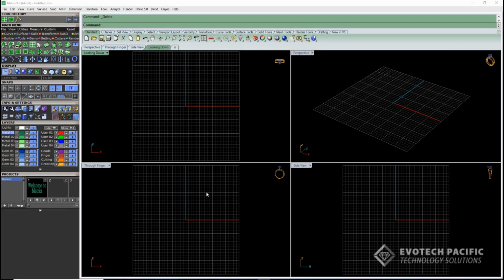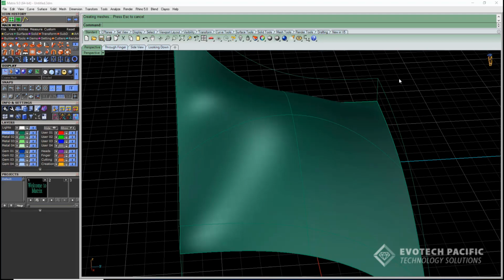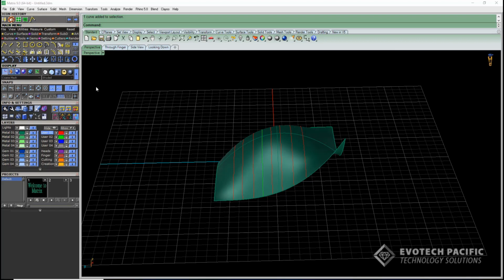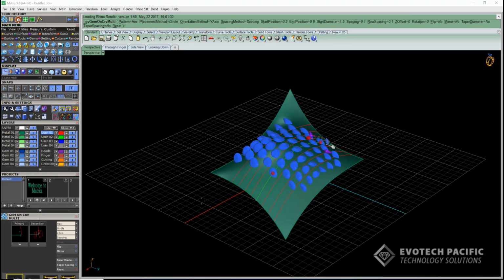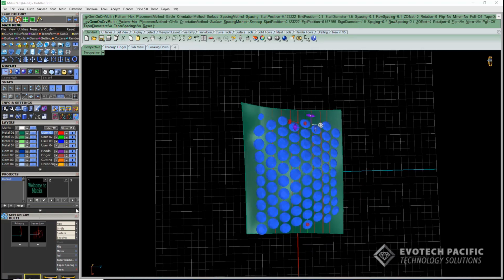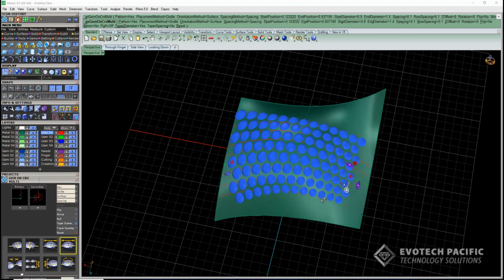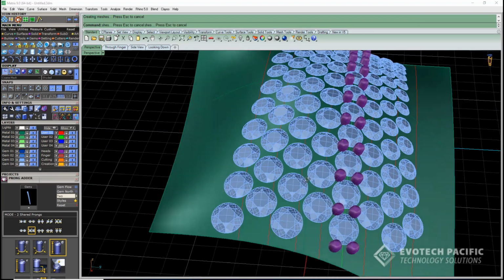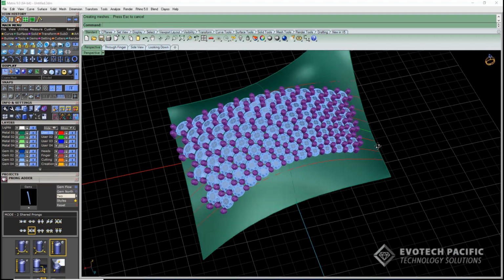Gem on Curve Multi - Matrix V9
Learn how to use Gem on Curve Multi in Matrix V9